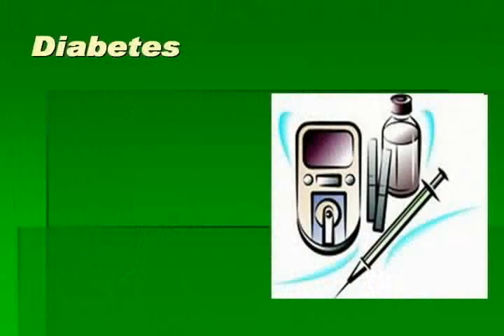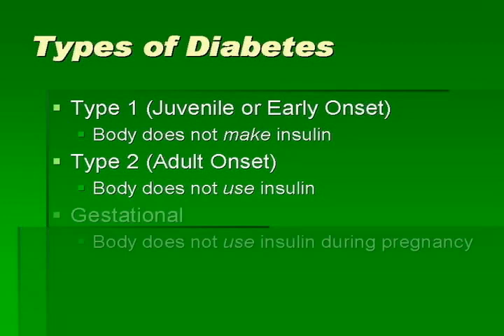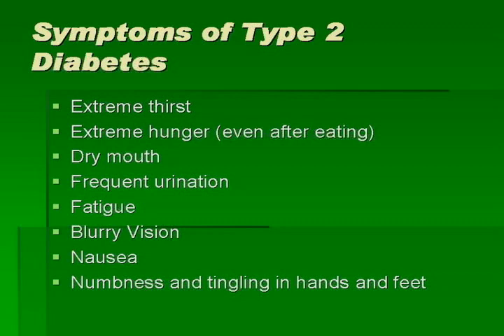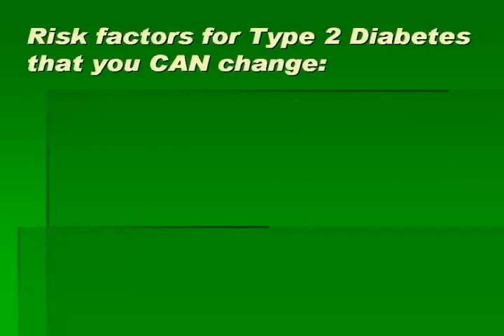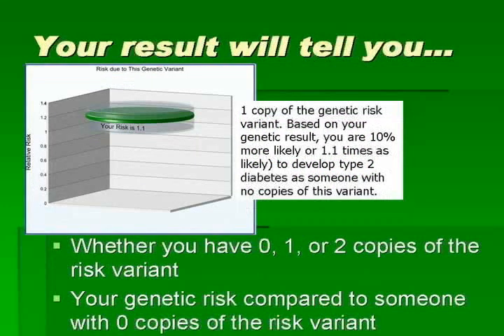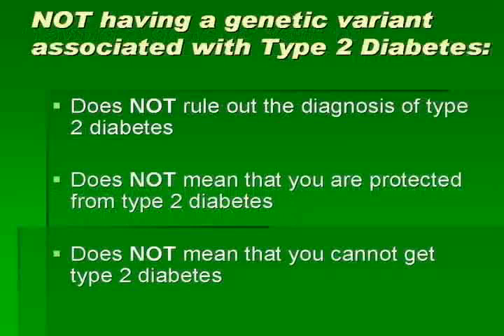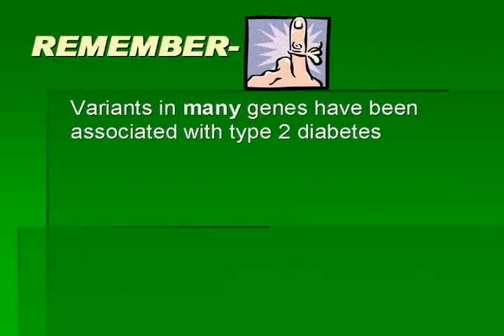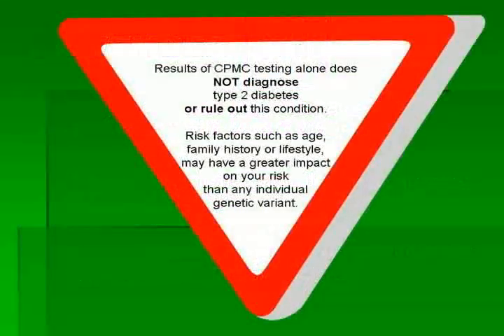Type II Diabetes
Tara Schmidlen, MS, CGC, explains CPMC results for Type 2 Diabetes risk.